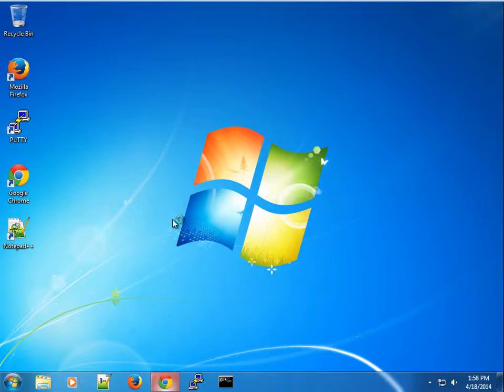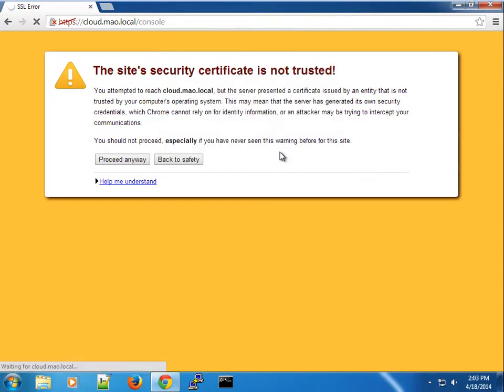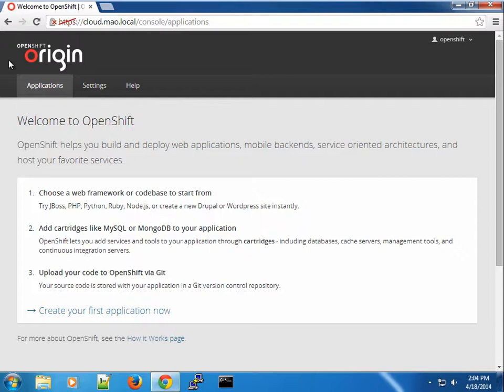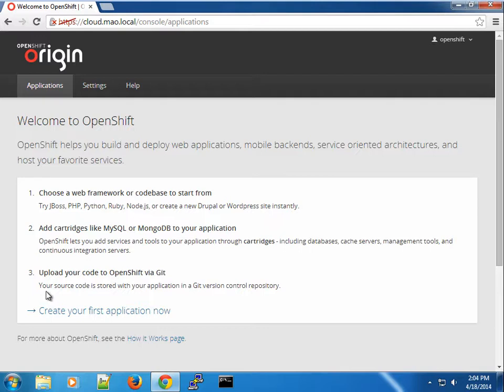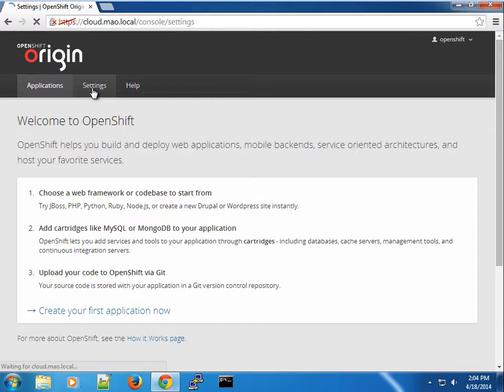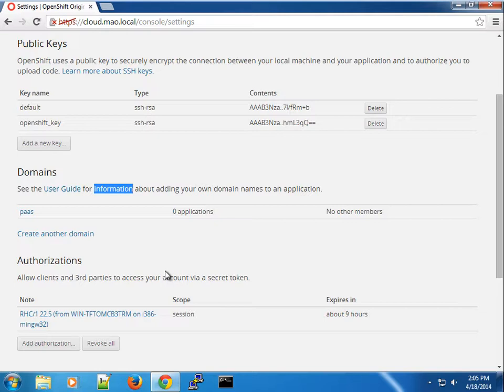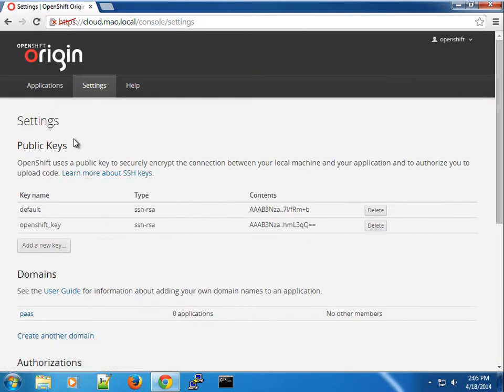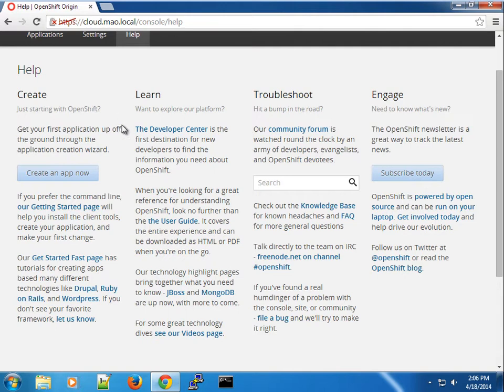1 Openshift Origin Web Console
In this screencast, I will walk you through the OpenShift Origin Web Console. for more.